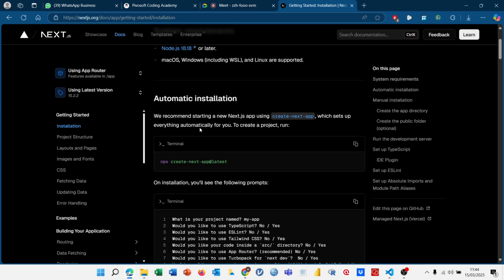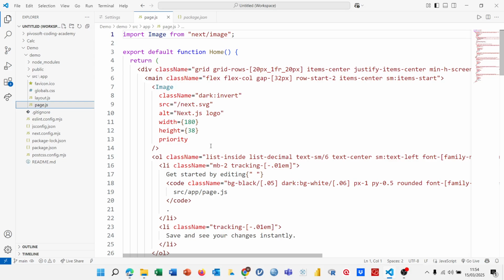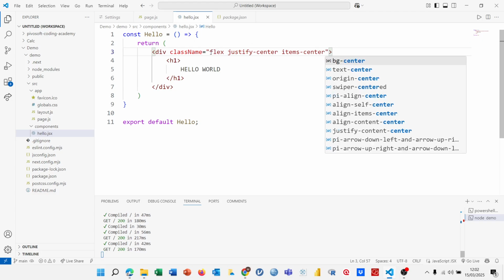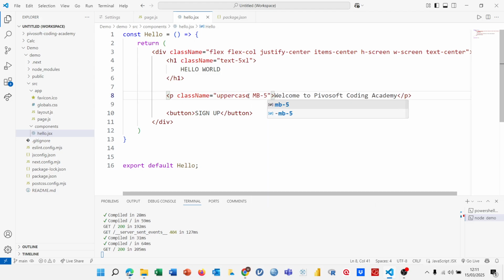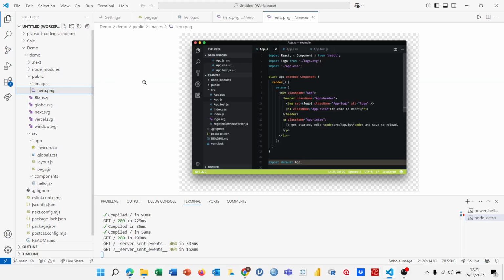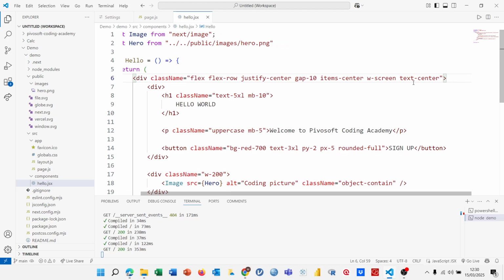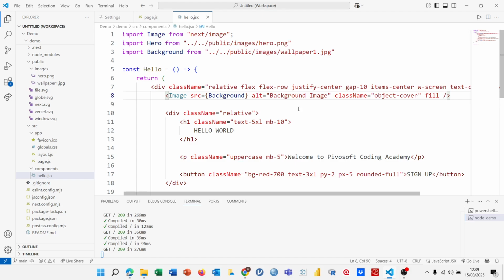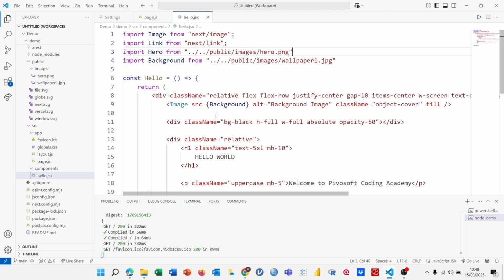Getting Started with Next.js and Tailwind CSS - Build a Modern Website!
Are you looking to build a fast, responsive, and beautiful website using Next.js and Tailwind CSS? This tutorial is perfect for beginners! I’ll walk you through setting up your Next.js project, using Tailwind CSS, and building a sleek, modern website from scratch.

What You’ll Learn:
✅ Using Tailwind CSS classes
✅ Creating reusable components
✅ Building a responsive landing page